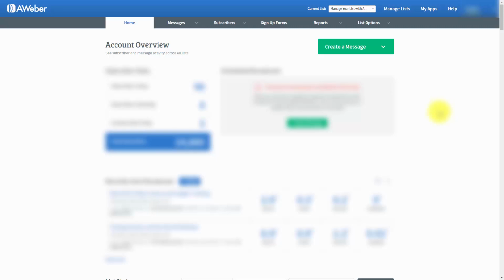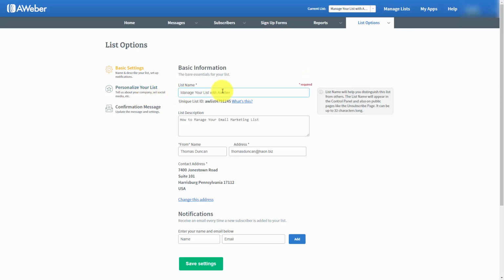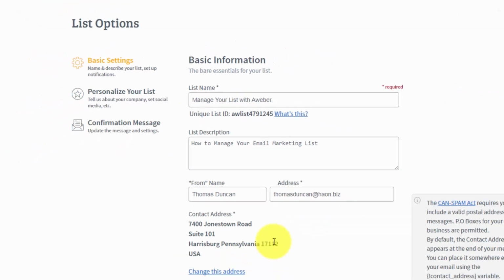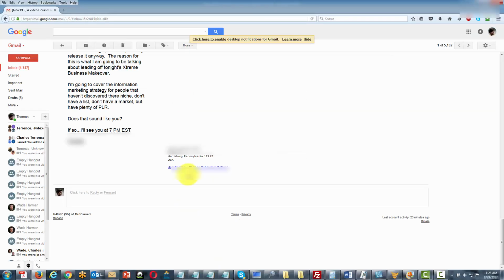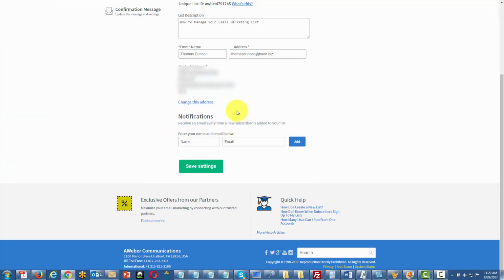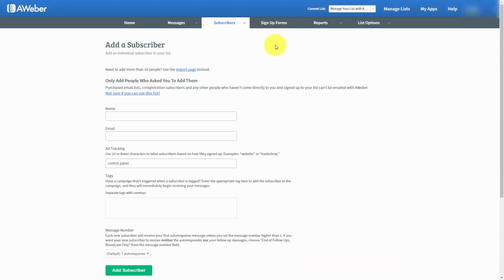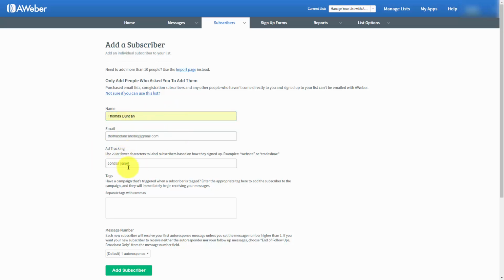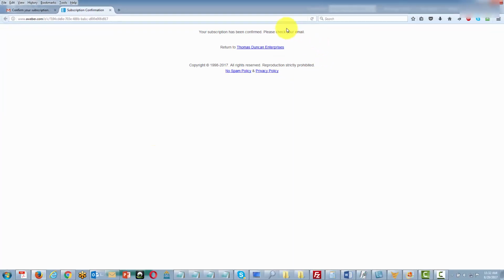List Notifications | Manage Your Email List With AWeber